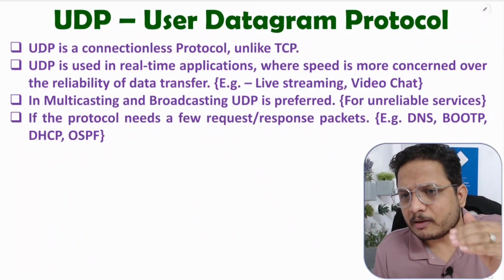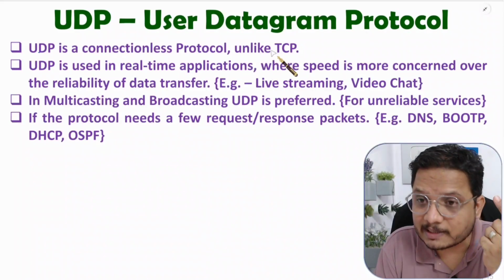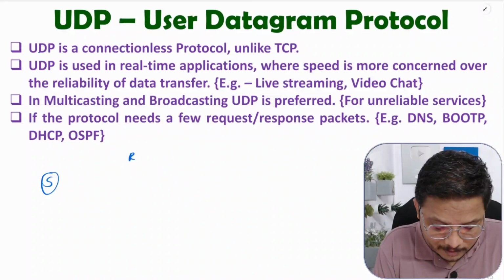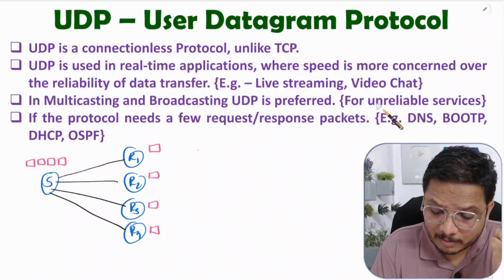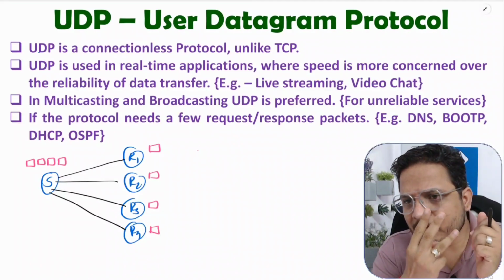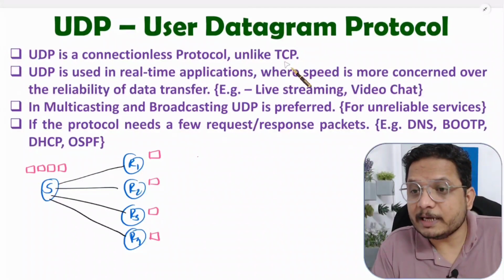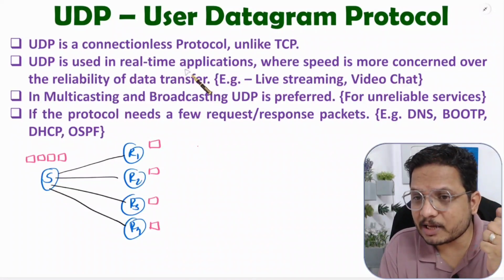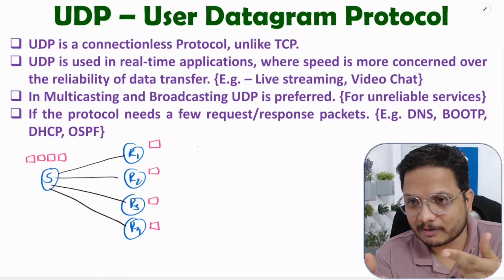User Datagram Protocol (UDP) Explained: Functionality and Applications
User Datagram Protocol (UDP) is explained with the following outlines:
0. Computer Network
1. Transport Layer
2. UDP - User Datagram Protocol
3. Basics of UDP - User Datagram Protocol
4. Applications of UDP - User Datagram Protocol
5. Comparison of UDP Protocol and TCP Protocol